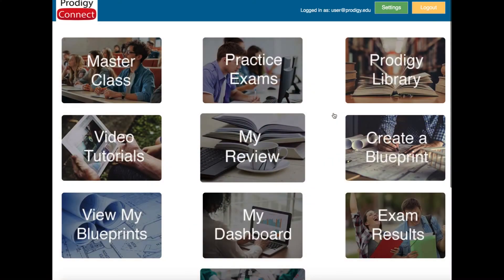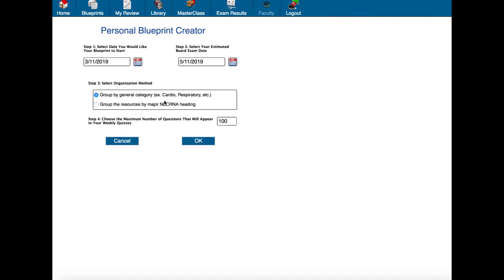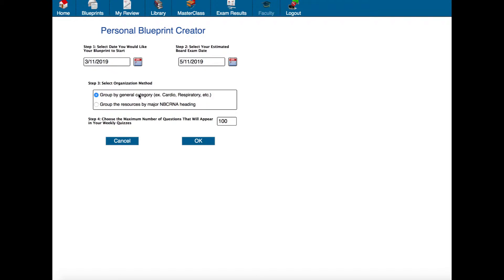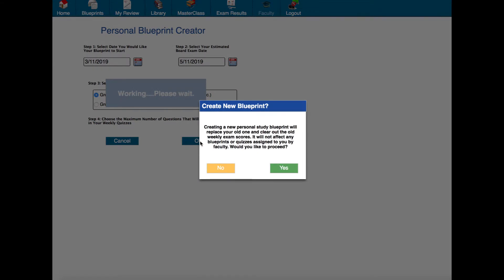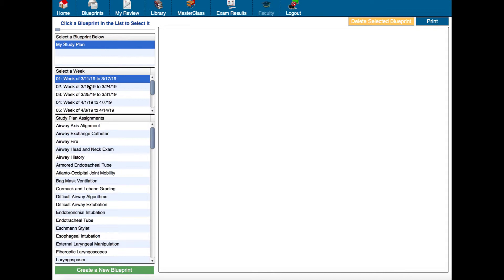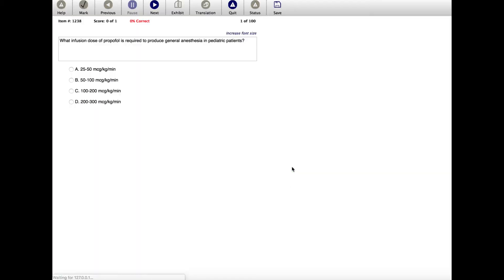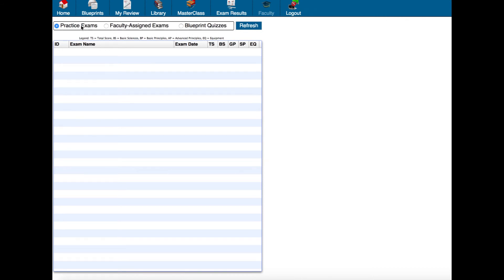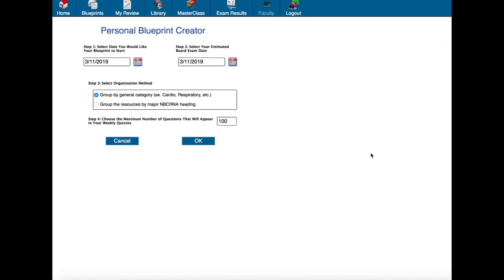Student's Guide to Creating a Study Plan in ProdigyConnect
This video demonstrates how to create your own customized study blueprint in ProdigyConnect.